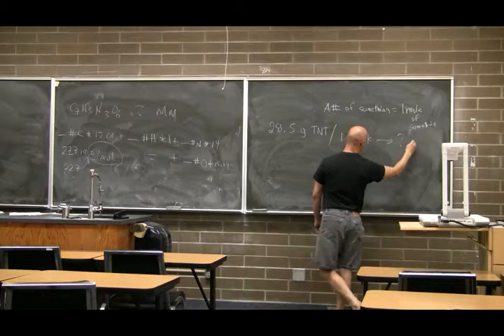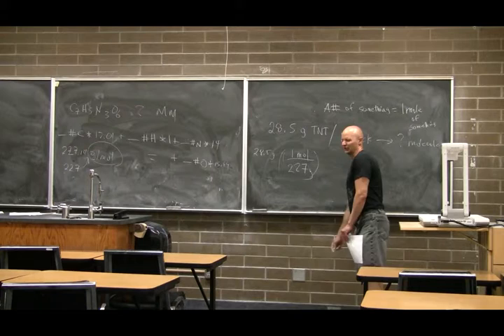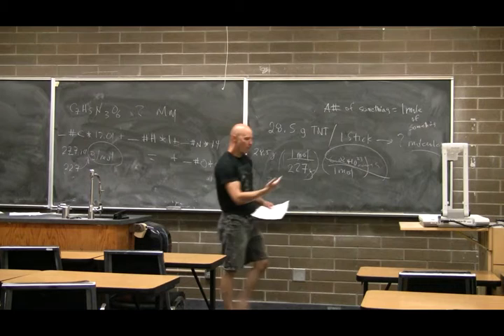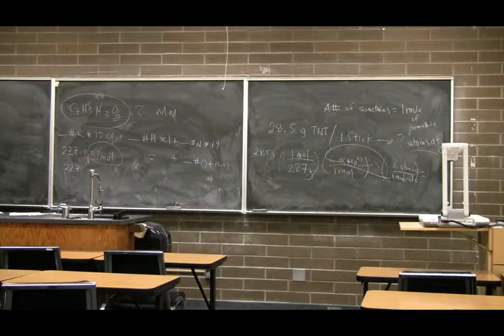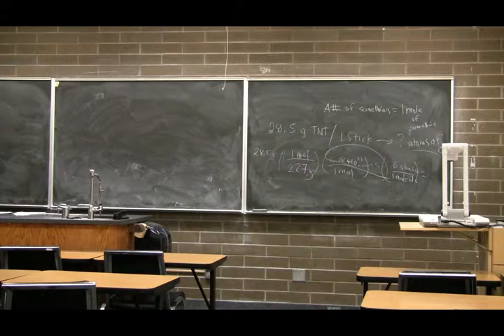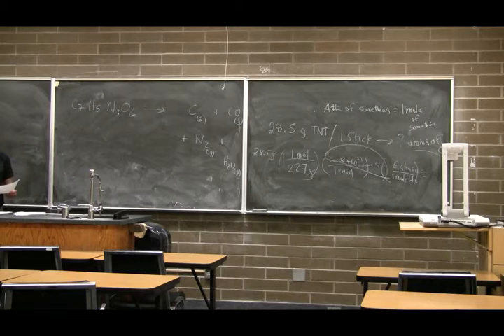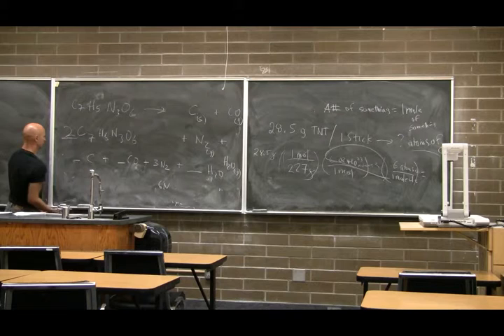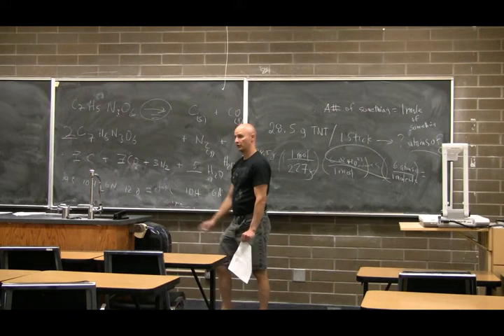Final review part 4